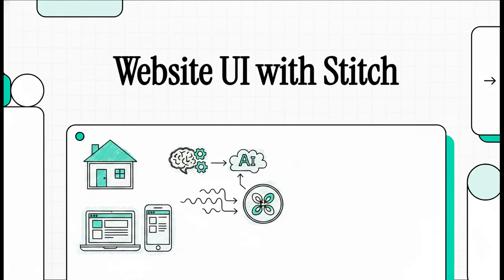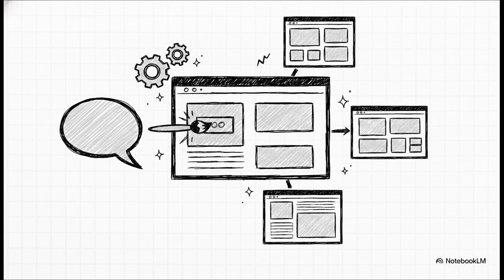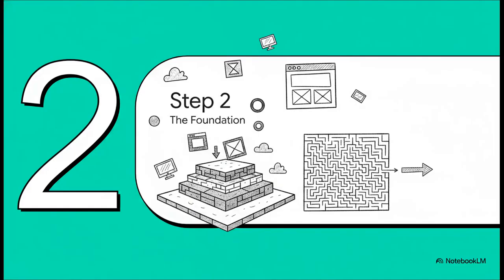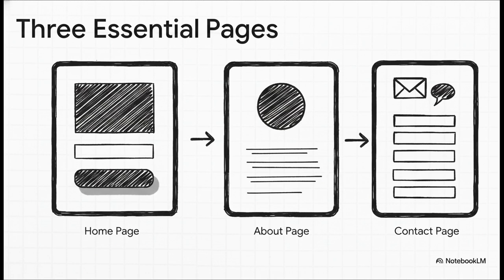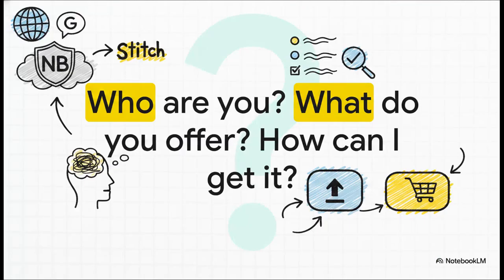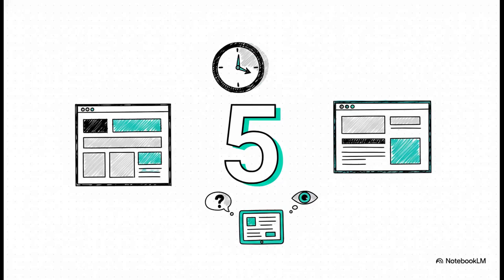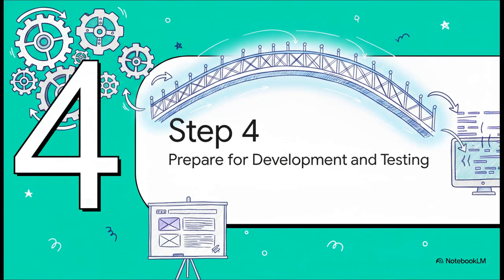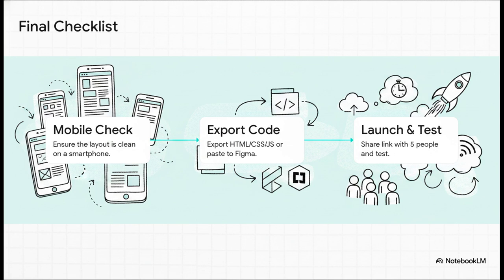Website UI with Stitch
Having a website is like having a home base on the internet.
It’s the one place you control 100% — not Instagram, not TikTok, not any algorithm.
Your website is your own territory.

Building a website with Google Stitch focuses on using AI to rapidly generate the user interface (UI) and front-end code from simple text prompts.

Here is a revised tutorial focused on creating your website UI using Google Stitch, maintaining the core principles of clarity and simplicity.

🎨 Your First Website UI with Google Stitch (AI-Powered)

Your website should tell visitors who you are, what you do, and how to contact you in under 10 seconds. With Google Stitch, you can design a beautiful, functional interface incredibly fast by leveraging the power of AI.

Step 1: Design with AI using Google Stitch

Forget manual drag-and-drop. Stitch is an AI-powered UI design tool from Google Labs that generates a complete interface based on a text description.

Access Stitch: Go to the Google Stitch experiment page.

Write Your Prompt: Describe the website you want. Be specific about the type and aesthetic.

Example Prompt: "A clean, modern portfolio website for a freelance photographer. Include a main hero image, a section for services, and a contact form, with a black and white color scheme."

Generate and Refine:

Stitch will instantly generate a visual interface (UI).

Use the interactive chat or theme selectors to refine the design. Ask it to "change the main button color to blue" or "use a more minimal font."

Generate multiple variants to explore different layouts quickly.

👉 Tip: Start with a clear idea. A good prompt saves many rounds of refinement!

Step 2: Focus on Key Pages (The Foundation)

Even with AI, a simple structure is best. Your first website only needs three essential pages to be effective. Use Stitch to generate the UI for each of these:

Home Page: This is your primary landing page. Your Stitch prompt should focus on the headline, your main offer, and a clear Call-to-Action (CTA) (e.g., "See Portfolio," "Hire Me").

About Page: Tell your story. Your prompt here can focus on a bio section, your mission statement, and a professional headshot layout.

Step 3: Ensure Instant Clarity (The Golden Rule)

Design must serve clarity. Before moving to the development step, look at your generated UIs and ensure they answer these questions instantly:

Who are you? (Clear name/brand on the Home page)
What do you offer? (Clear description/service list)
How can I get it? (Clear CTA button)

Golden Rule: If a friend can't understand your website's purpose in 5 seconds from the Home Page UI, use Stitch to re-generate or refine the layout and text hierarchy.

Step 4: Prepare for Development and Testing

Stitch bridges the gap between design and code, making the transition to a live website much faster.

Mobile-First Check: Stitch automatically generates UI for web and mobile. Always double-check the mobile view to ensure the layout is clean and the text is readable on a smartphone.

Export Code: Once satisfied with the design, Stitch offers options to:
Export front-end code (HTML/CSS/JS) based on your design. This is your foundation for a live site.
Paste to Figma for further professional design collaboration.

Launch and Test:
Use the generated code (or work with a developer) to host your website.
Share the link with 5 people and ask: "Can you understand what this website is about in 5 seconds?"

🎯 Quick Mindset for AI Design:
Prompt, Polish, Publish. A clear, functional website UI generated by Stitch and launched today is better than a "perfect" one that never sees the light of day. You can always update your design and code later!